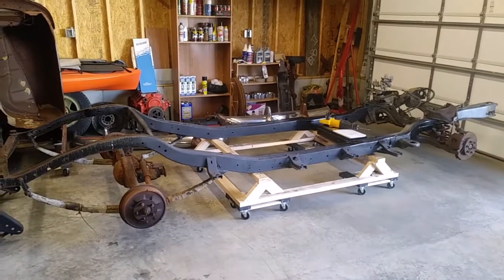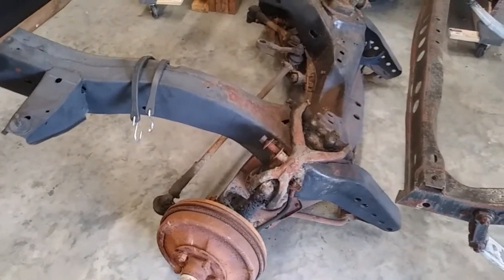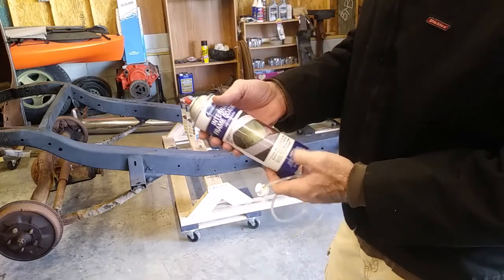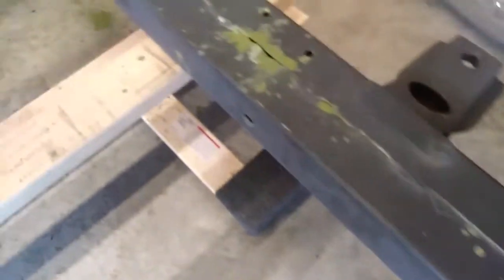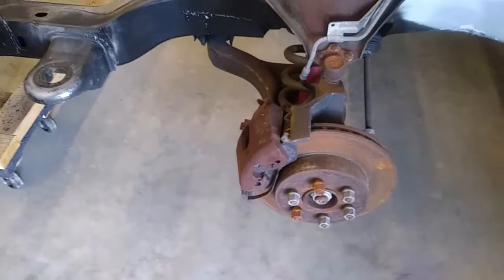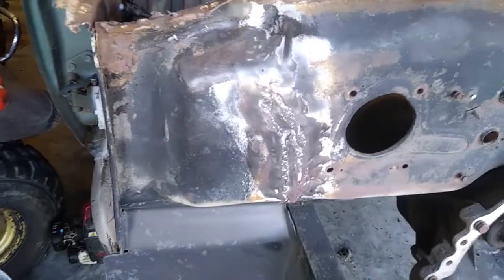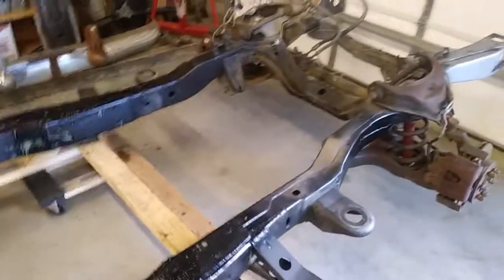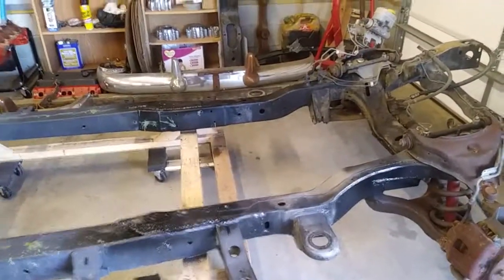"Fifty1" Coronet Build - Part 1-ish - Internal Chassis Coating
Larry's "Fifty1" Coronet. No previous videos were recorded, so we're starting with this one, hence "Part 1-ish". 1951 Dodge Coronet, 4 door, sealing inside the frame rails while Larry rambles as he often does. Build goals are: low investment (yeah, we've all said that before) and build a family cruiser with a 50's themed appearance. Plan to use modern (90's) technology by swapping in the drivetrain from a late 90's Dakota and bringing over fuel injection, power steering, power disc brakes, air conditioning, etc. from the donor Dakota also. Air ride, while not in the low investment category, is certainly an preferred option as well... we'll see!